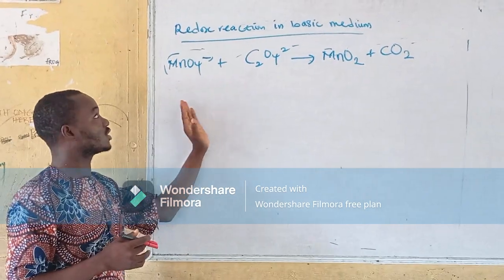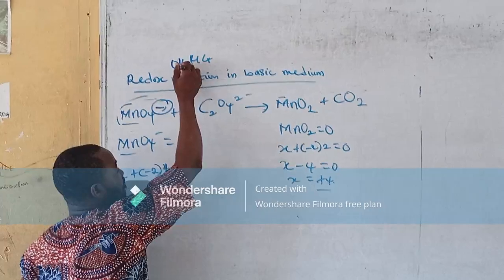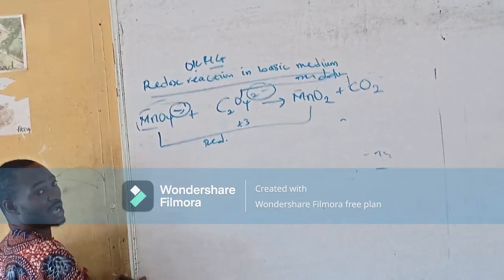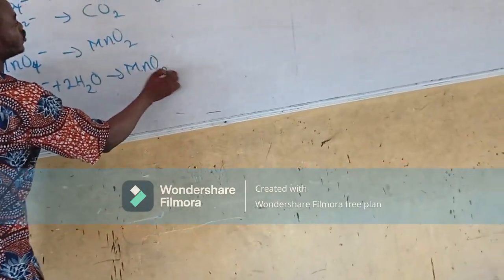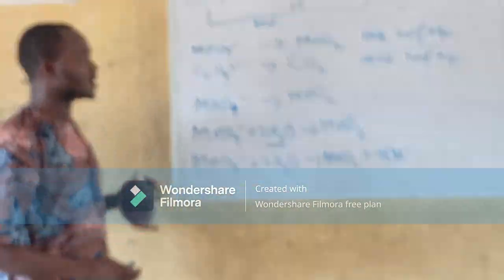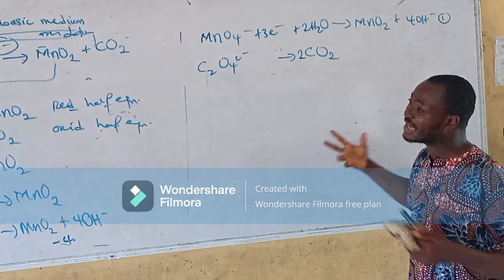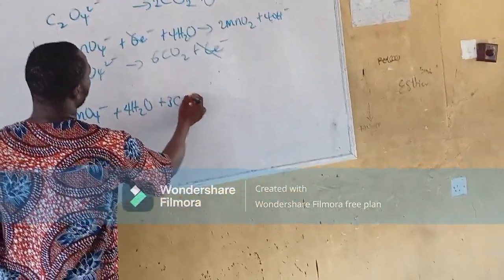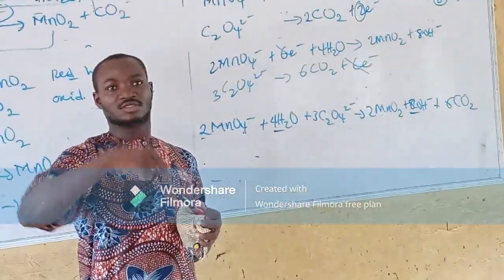Become a Pro. in Oxidation and Reduction reaction in a Basic medium in 12 minutes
Struggling with balancing redox reactions in a basic solution? This 12-minute tutorial breaks it down into simple, easy-to-follow steps! 🧪

In this video, you'll learn:
✅ The key difference between acidic and basic medium redox.
✅ My simple 3-step method for balancing half-reactions in base.
✅ How to handle OH⁻ and H₂O without the confusion.
✅ A worked example to tie it all together.

Stop memorizing and start understanding! Perfect for high school and college chemistry students.

Watch now and conquer redox chemistry!